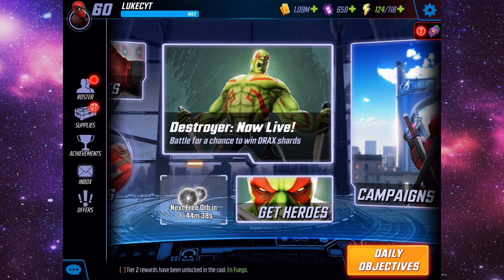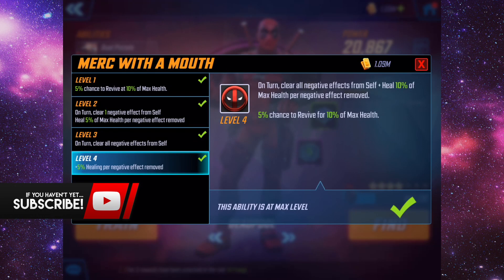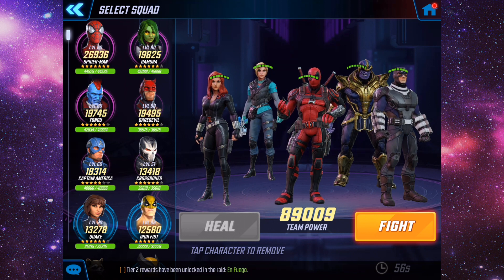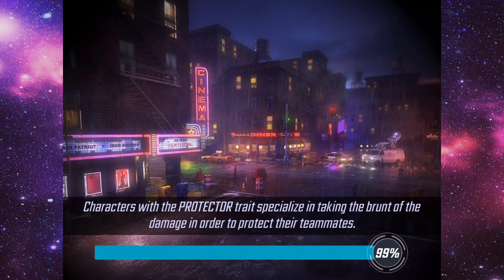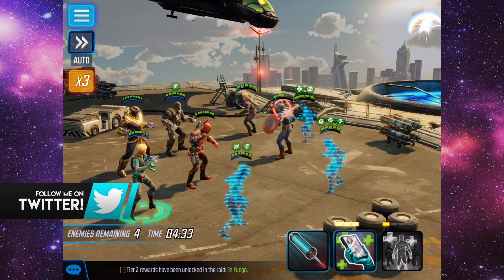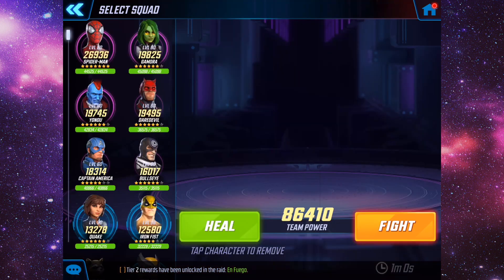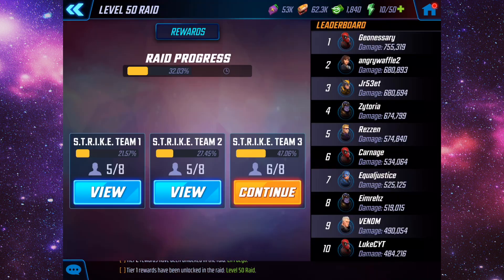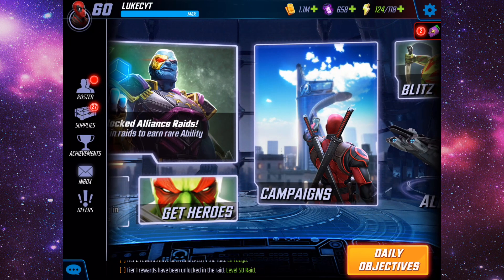LEVEL 60 GEAR TIER 10 DEADPOOL GAMEPLAY! - Marvel Strike Force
Level 60 Deadpool Gameplay In Marvel Strike Force. Deadpool Gear Tier 10 Gameplay.

Recruit your strike force and form a squad of powerful Marvel Super Heroes and Super Villains like Iron Man, Captain America, Loki, Elektra, Dr. Strange, Venom and more.